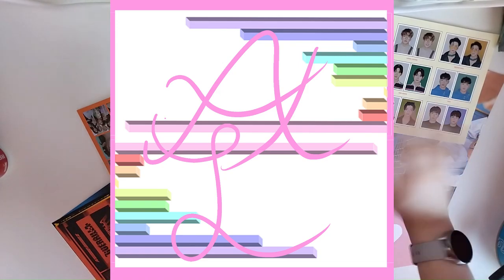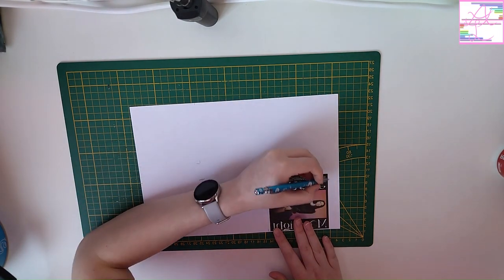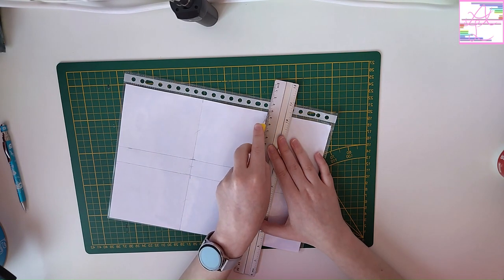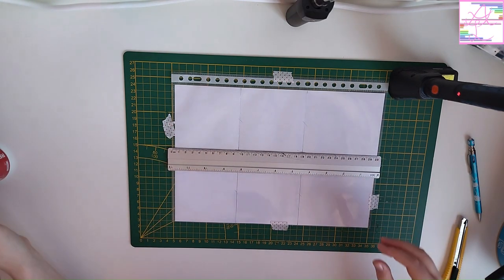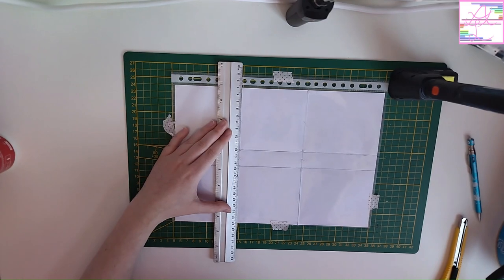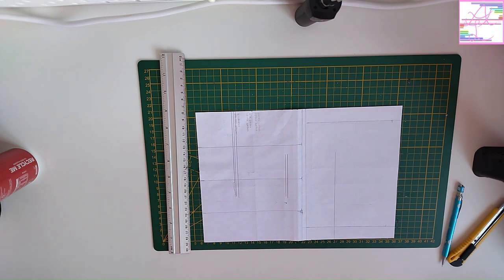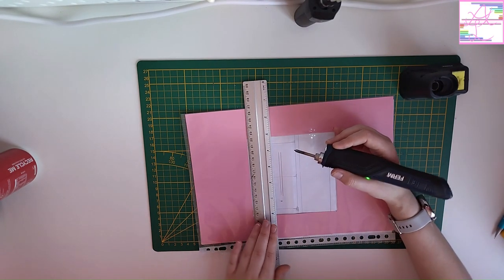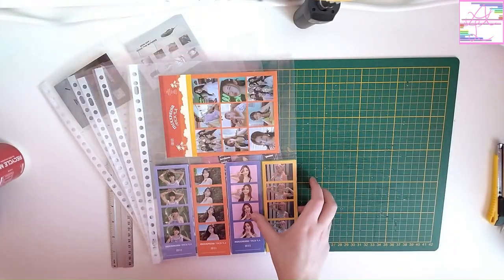DIY Custom Binder Pages